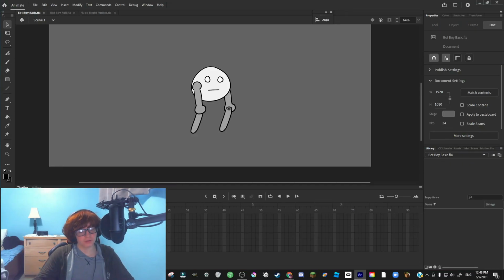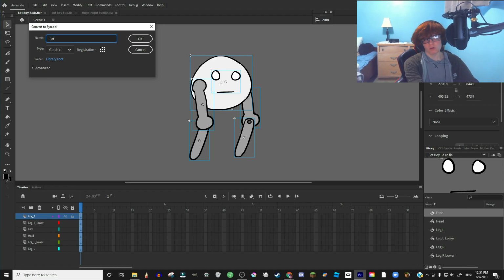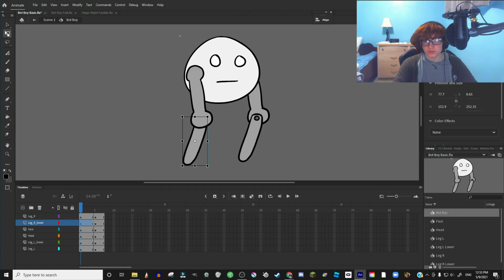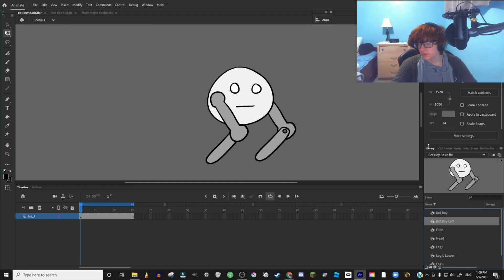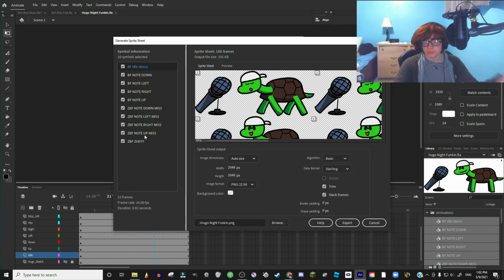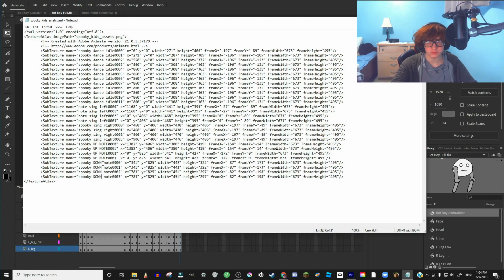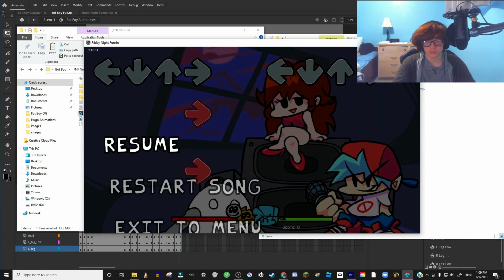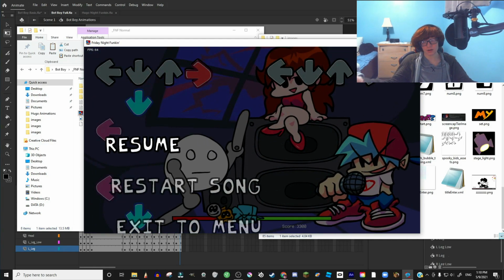How to make custom Animations from Scratch, for Friday Night Funkin' using Adobe Animate.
Time Stamps -
0:00 Intro
0:49 Hugo Mod (WIP)
1:37 Making Your Character
3:48 Making Character Animation
5:30 Making New Animation Poses
6:22 Making A Sprite Sheet
7:42 Importing Into FNF & XML Explanation
9:56 Testing the Sprites in Game
11:20 Outro

Adobe Animate Tutorial (Lol Never Used This)